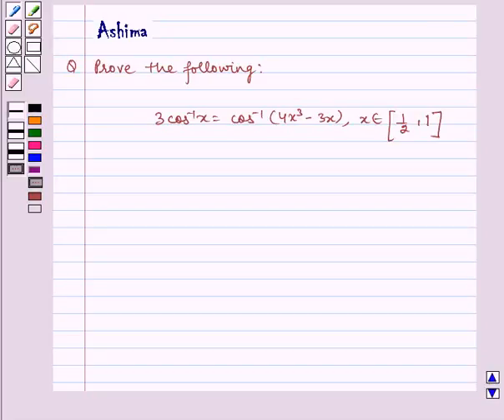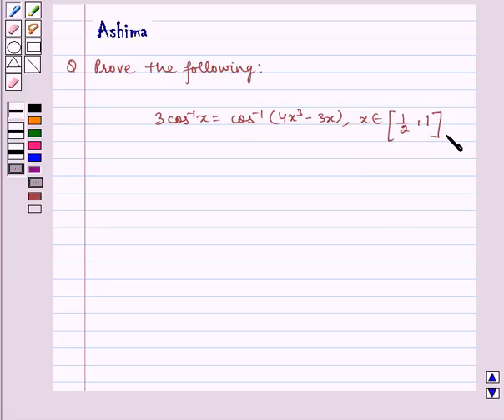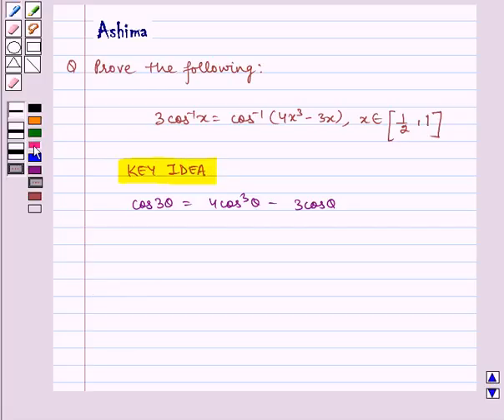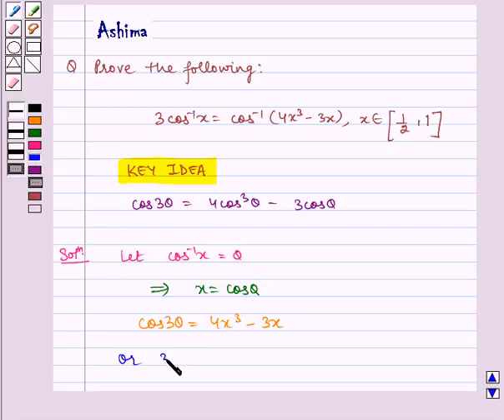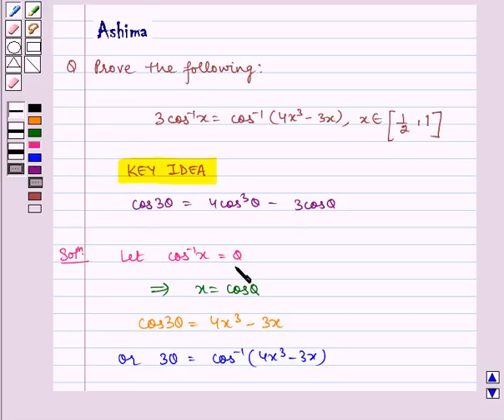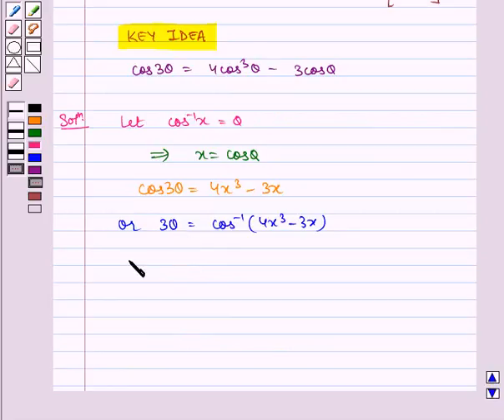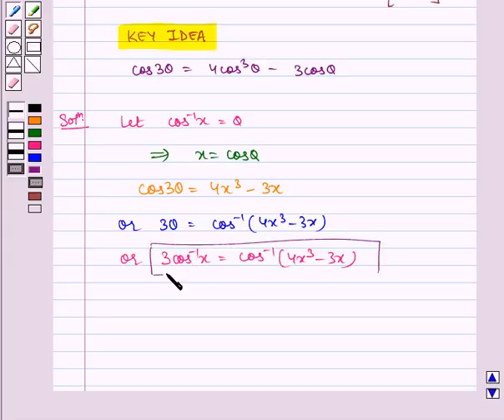Maths XII NCERT 2007 2 2 2 2